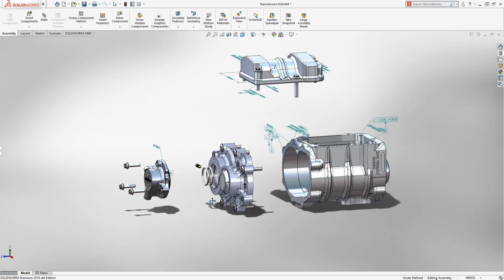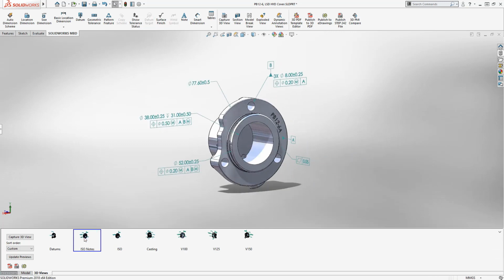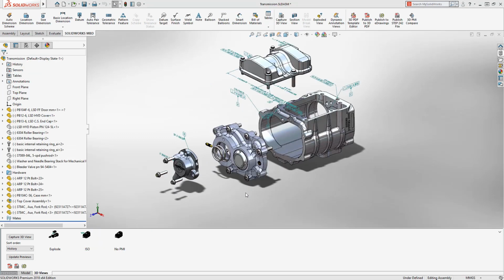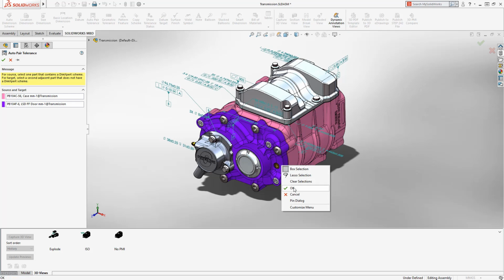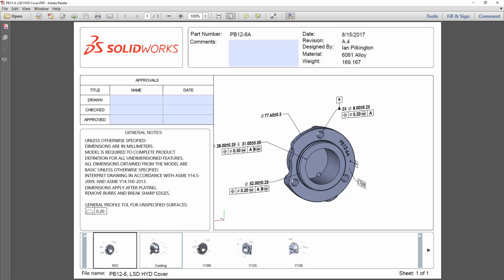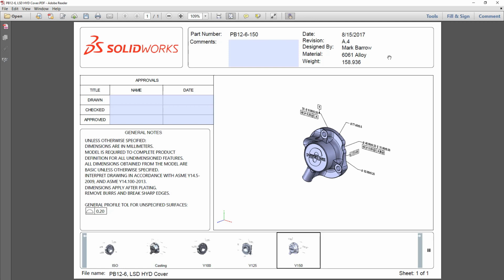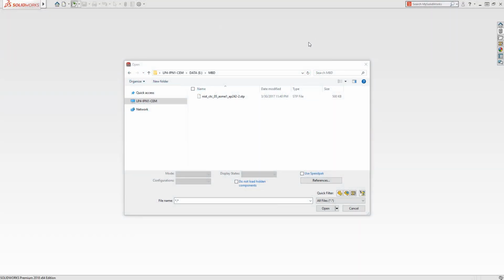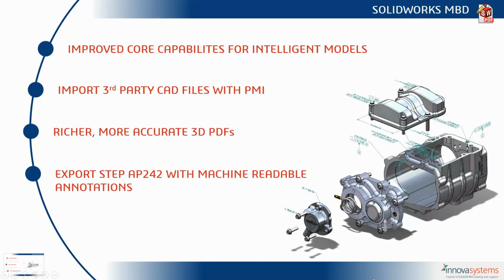What's New SOLIDWORKS 2018 - 21: SOLIDWORKS MBD